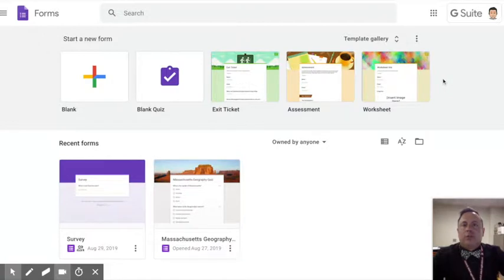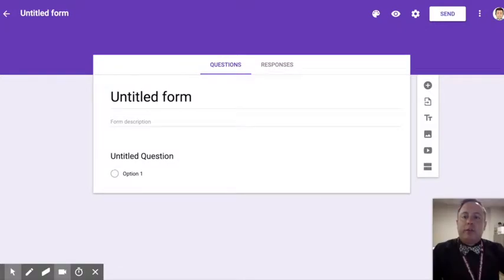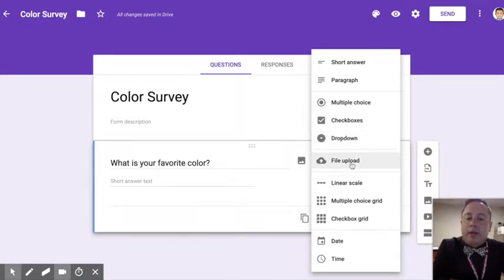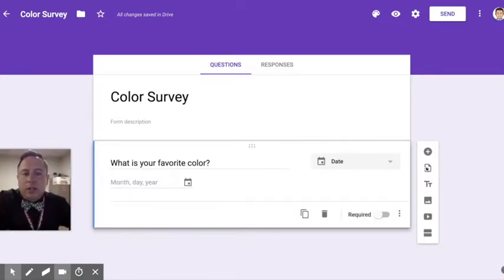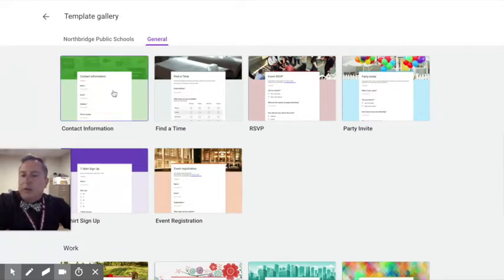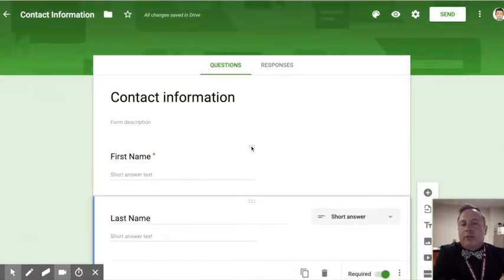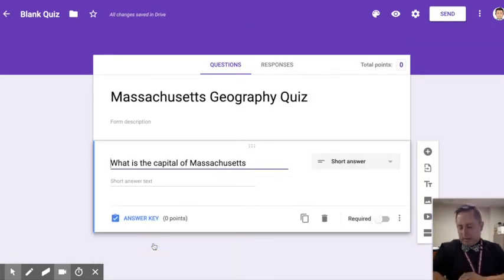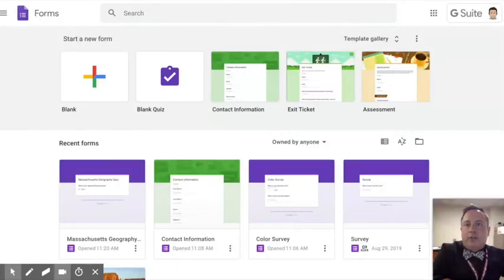Google Forms for Teachers